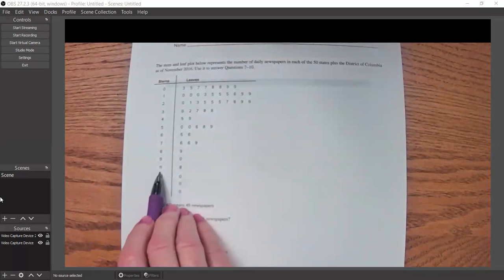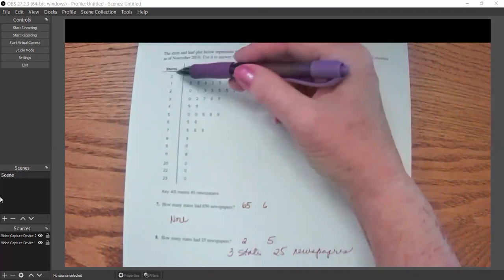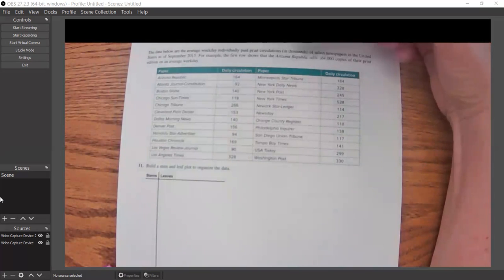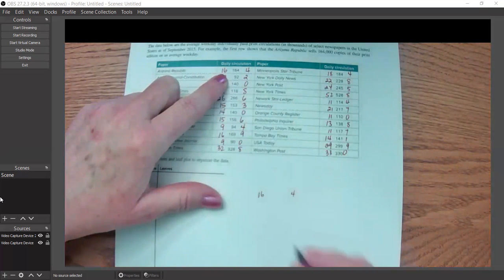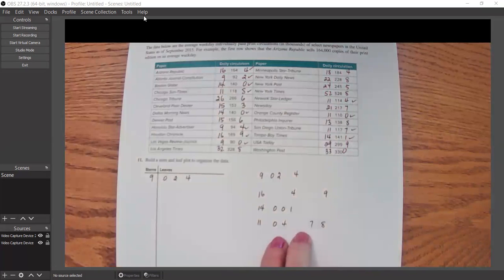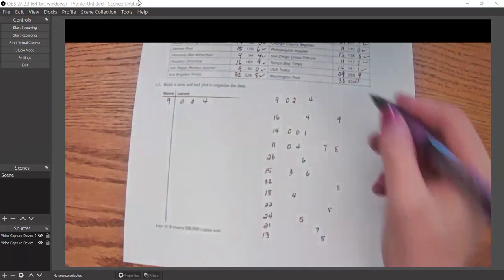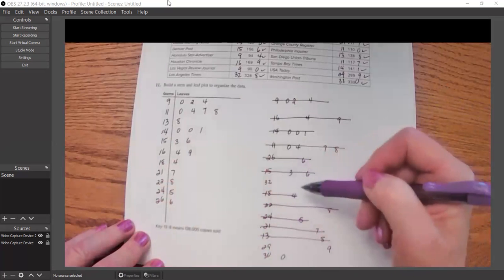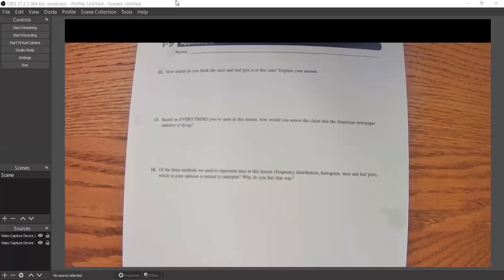MTH 095 1.9.2